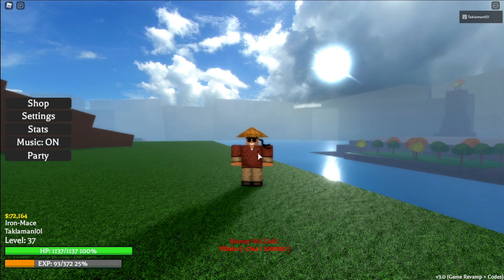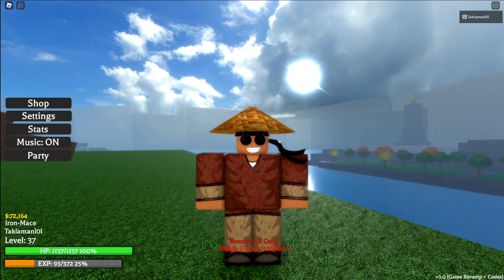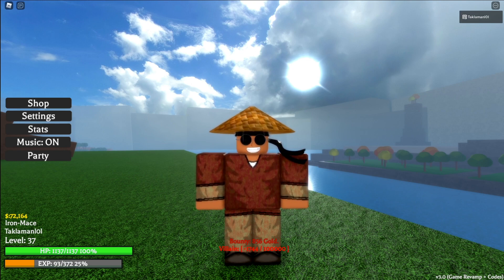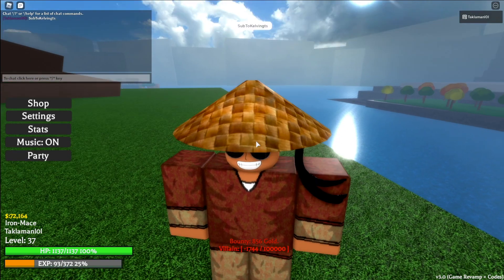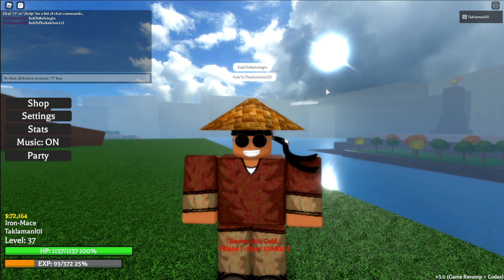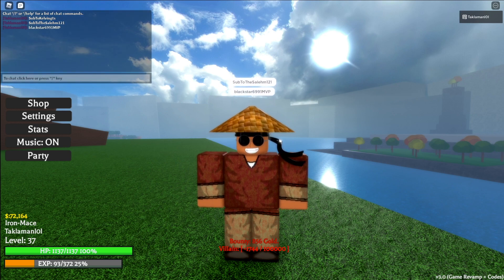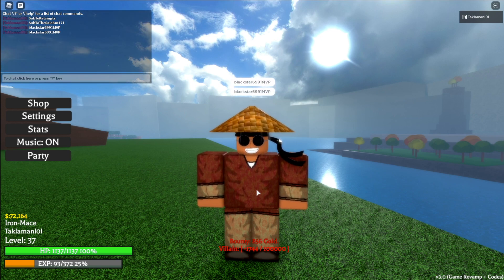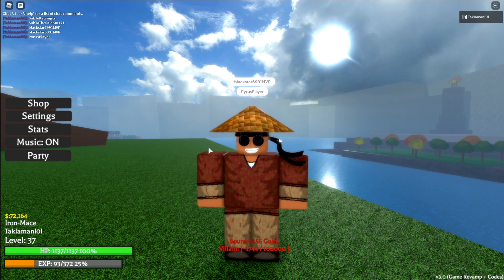ALL NEW WORKING CODES IN PROJECT XL!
These are all the codes in Project XL!

I'll be doing devil fruit giveaways almost every day on the stream, but I'll be doing my next big giveaway when I hit 2000subs.

             Better Days